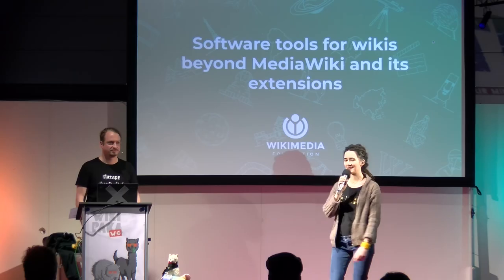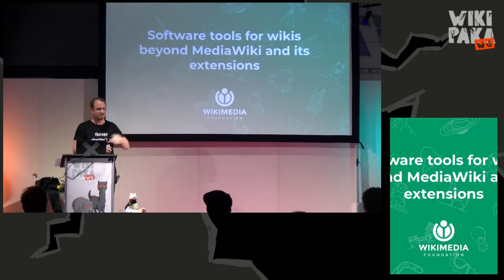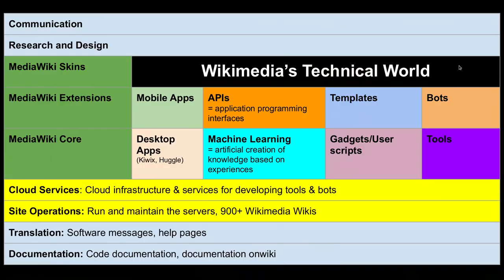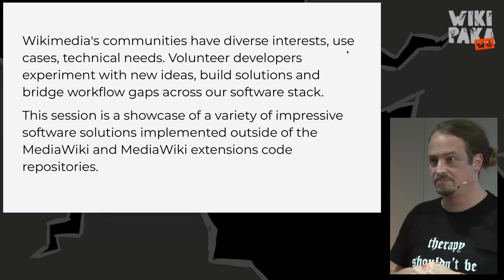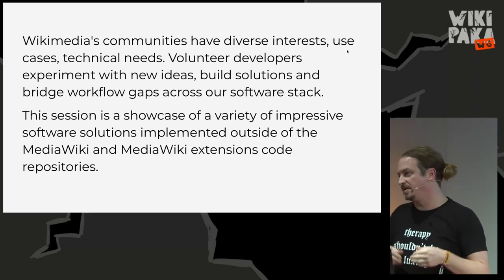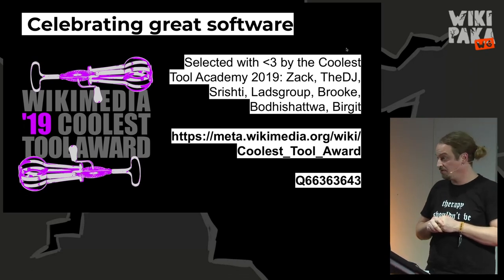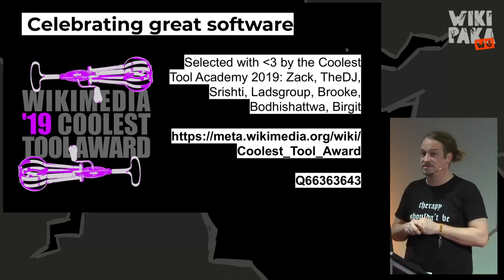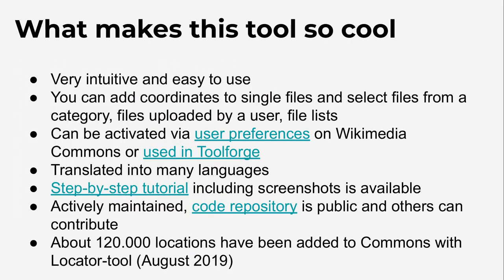36C3 Wikipaka WG: Software tools for wikis beyond MediaWiki and its extensions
A showcase of software implemented outside of the MediaWiki and MediaWiki extensions code repositories.

Wikimedia's communities have diverse interests, use cases and technical needs. Volunteer developers experiment with new ideas, build solutions and bridge workflow gaps across our software stack.

This session is a showcase of a variety of impressive software solutions implemented outside of the MediaWiki and MediaWiki extensions code repositories.

Andre Klapper